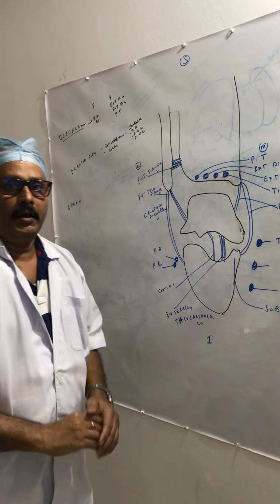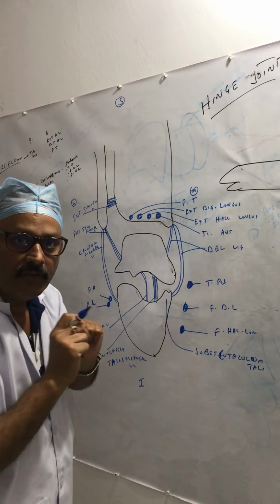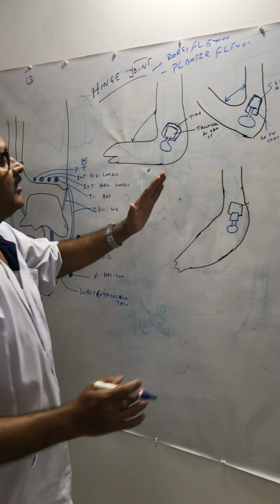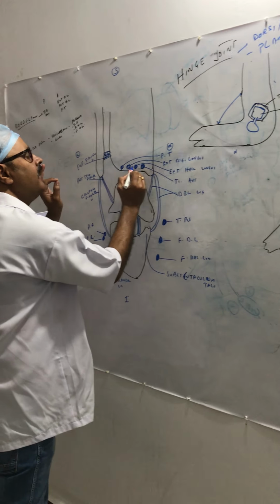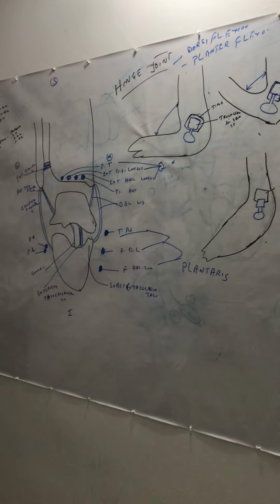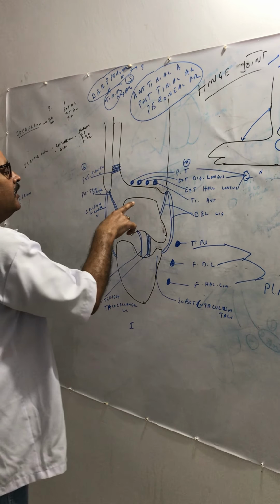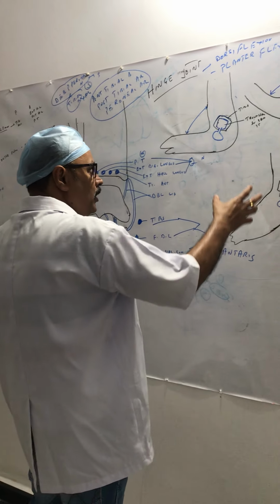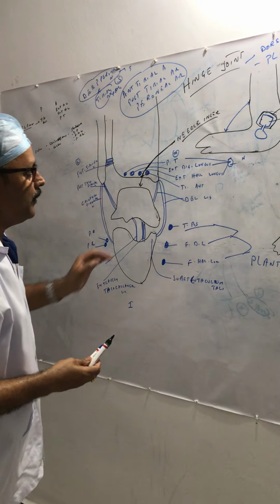Movement n Applied Anatomy of Ankle joint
Movement n Applied Anatomy of Ankle joint have been discussed in details